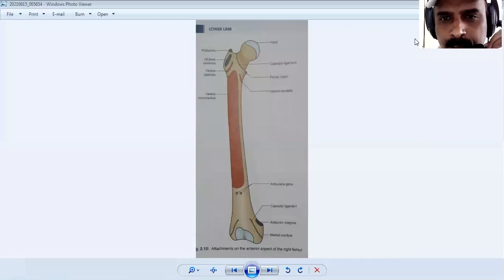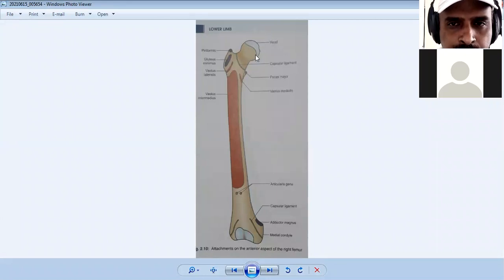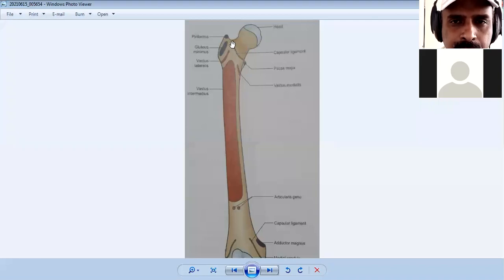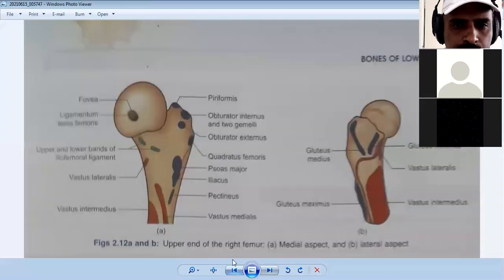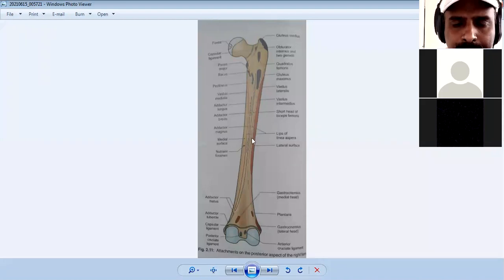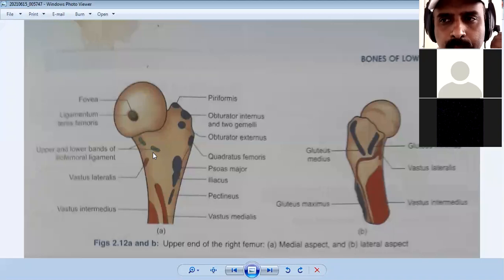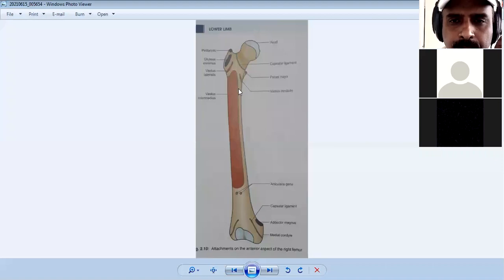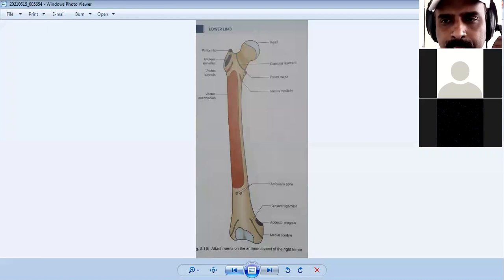FEMUR -BY# DR JINESHWAR YALIGOUDA., M.D., PROFESSOR AND H.O.D DEPARTMENT OF HUMAN ANATOMY @ GPHMC.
VIDEO INCLUDES - OSTEOLOGY OF FEMUR # Introduction, Side Determination, Anatomical Position, General Features, Neck-Shaft Angle, Angle of Femoral Torsion, Linea Aspira.Muscle Attachment of the Femur.